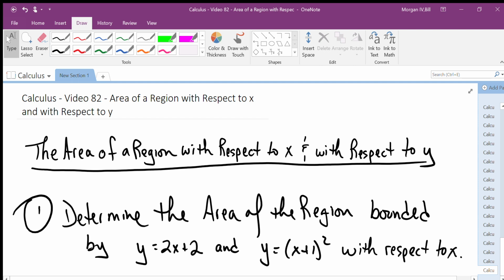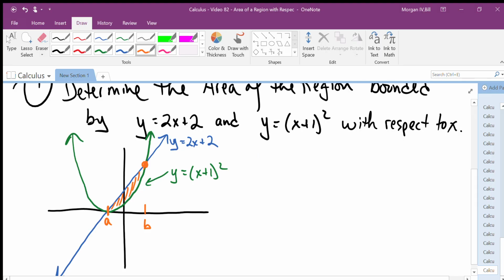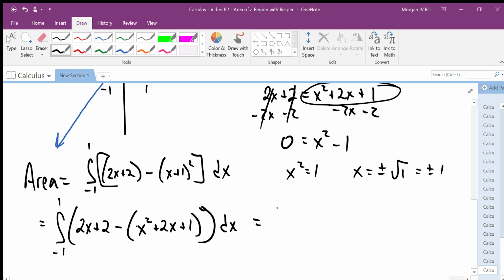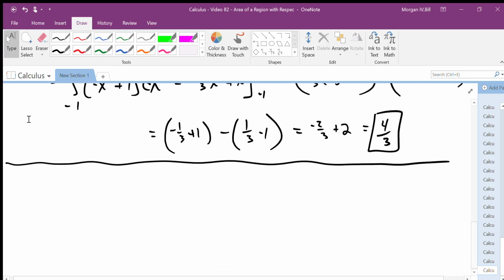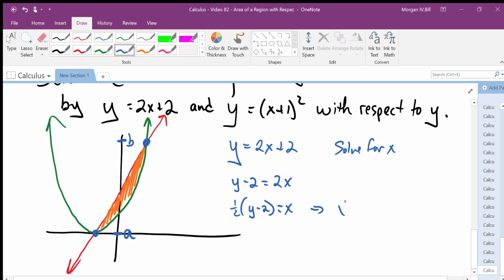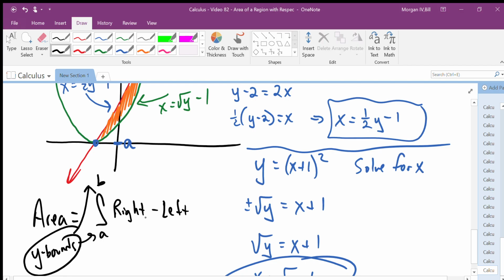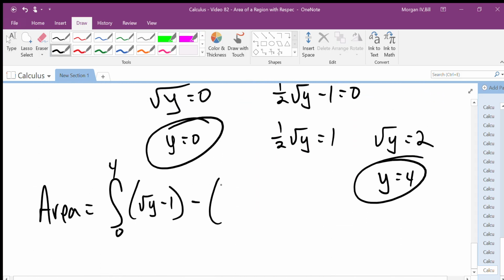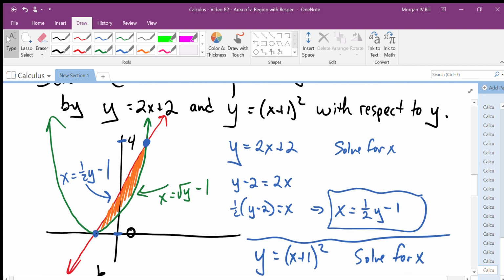Calculus - Video 82 - Area of a Region with Respect to x and with Respect to y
Calculus I - Area of a Region with Respect to x and with Respect to y
Watch @WorstMathVideosEver​